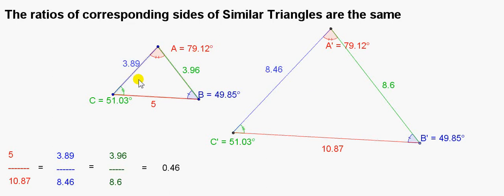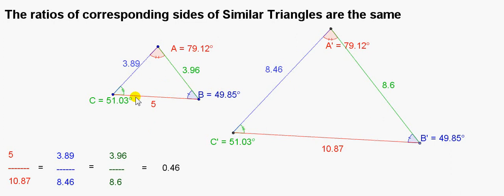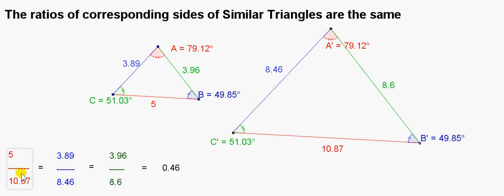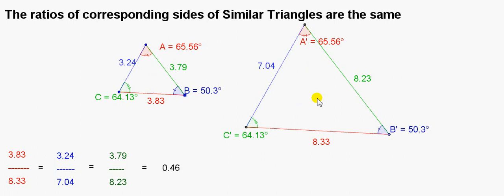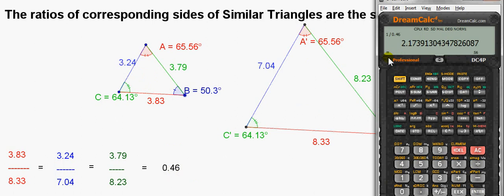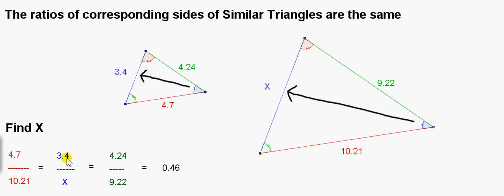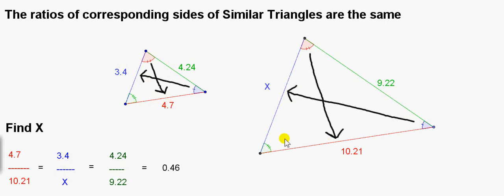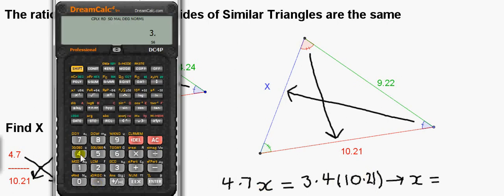Similar (Equiangular) Triangles and their Corresponding Sides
The corresponding sides of similar triangles are in the same ratio.